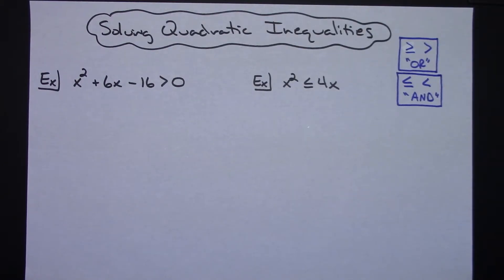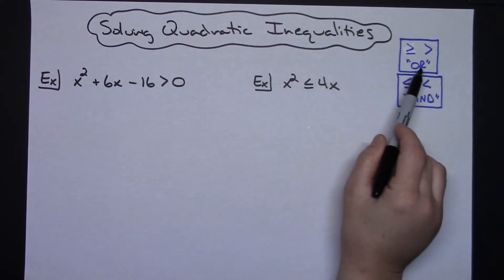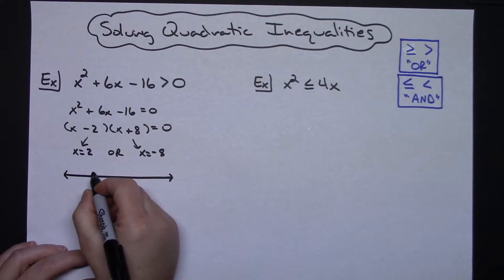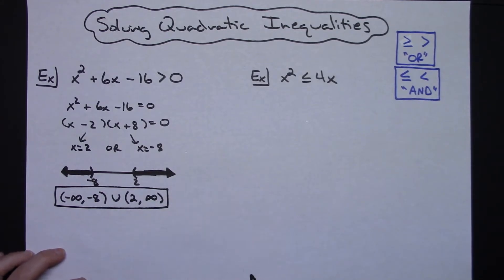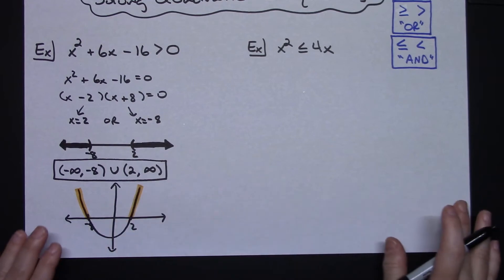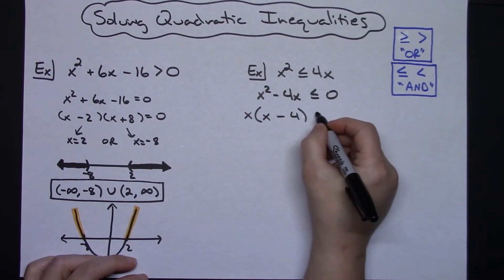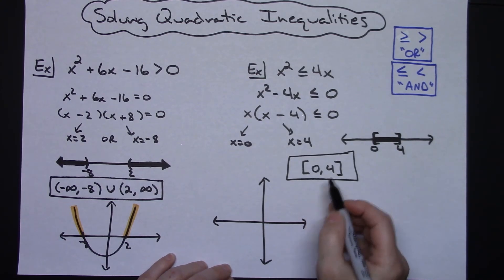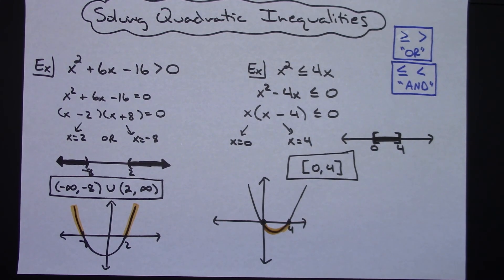Solve Quadratic Inequalities ❖ Pre-Calculus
This video goes through 2 examples of Solving Quadratic Inequalities.